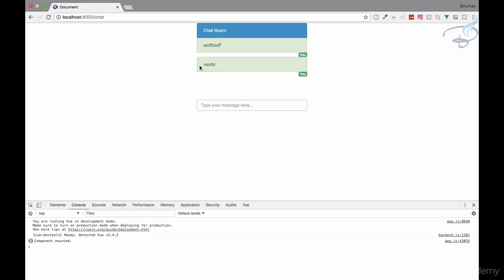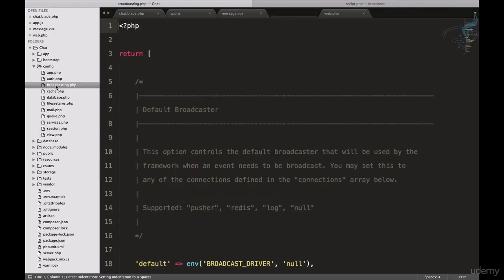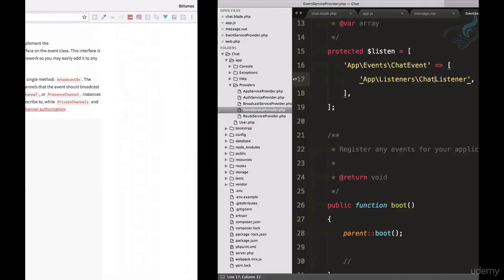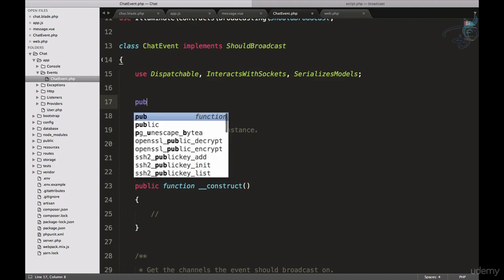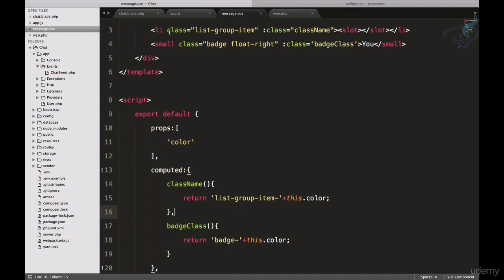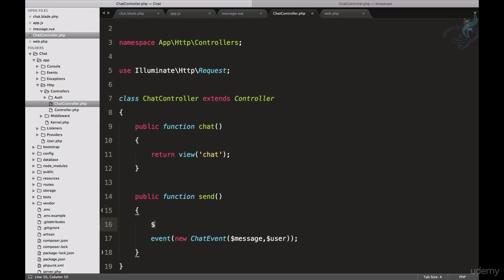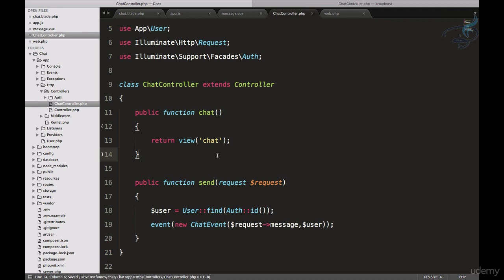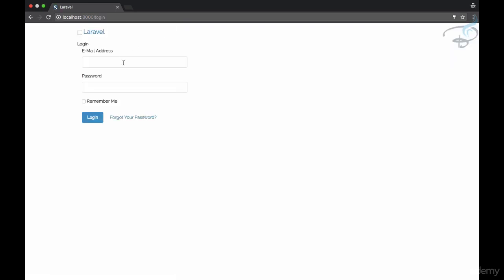How to Make Event to Broadcast